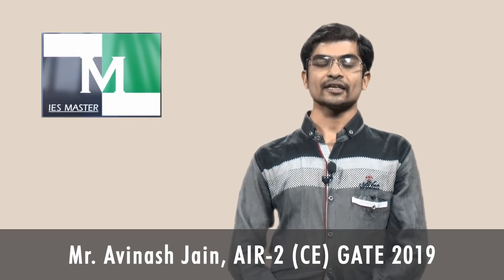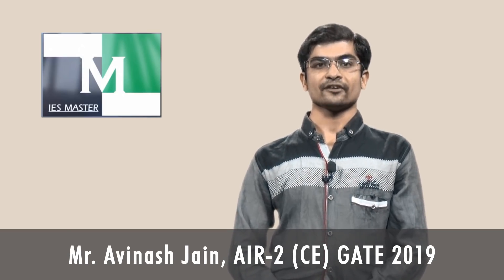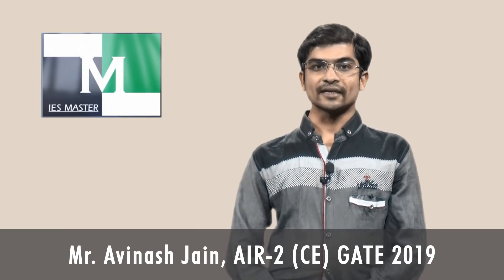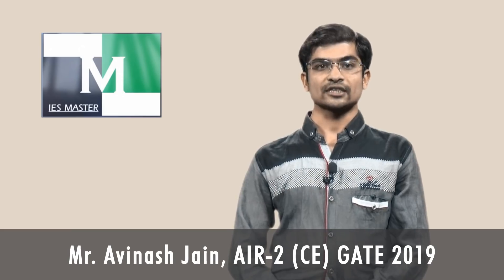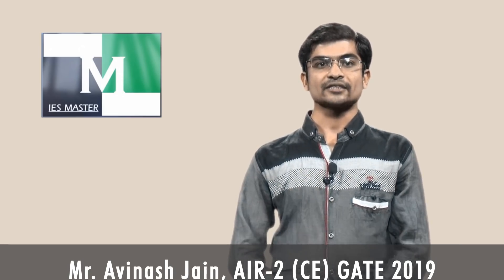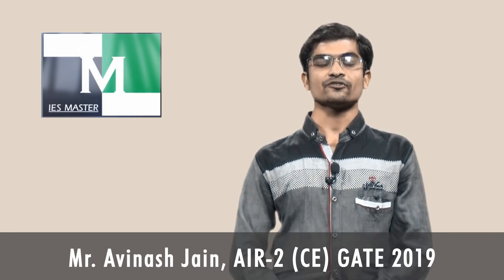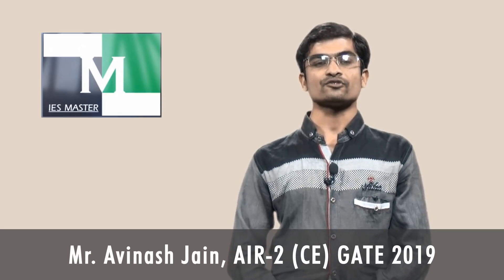GATE 2019 Topper | Avinash Jain AIR 2 (CE) | IES Master Classroom Student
The GATE 2019 results have been announced by IIT Madras. Keeping up with its trend of producing GATE toppers every year, in GATE 2019 also IES Master has proved its dominance. In this video, Avinash Jain AIR-2 of Civil Engineering walks us through his success story, and the preparation strategy adopted by him to achieve this great achievement.

Watch this video to learn about the tips and techniques that goes in the making of a GATE topper.